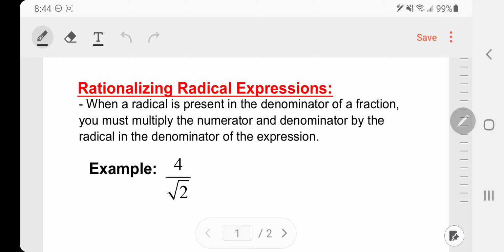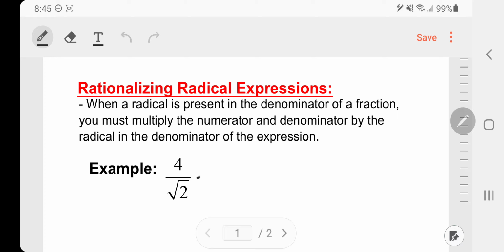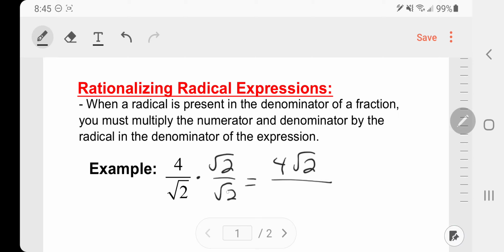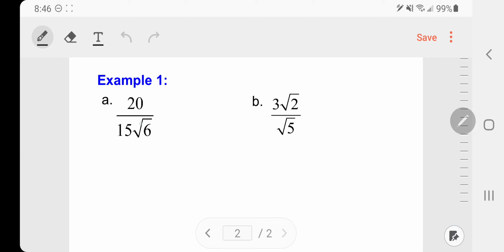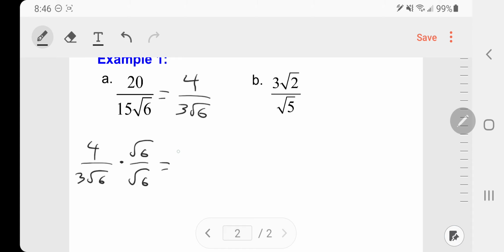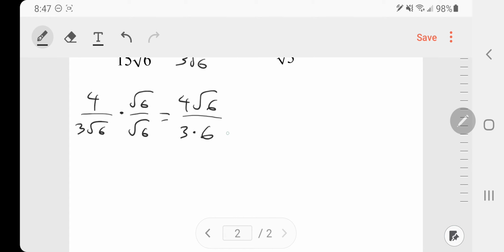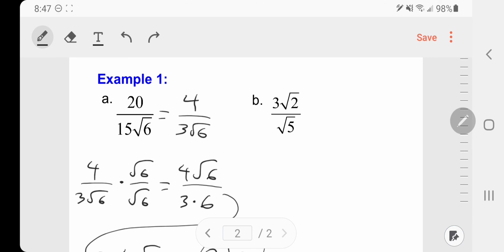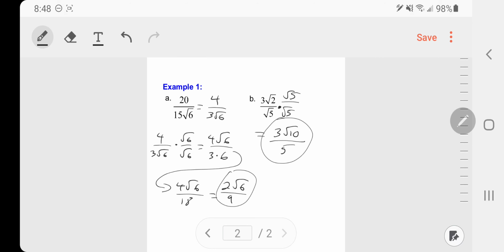Rationalize Radical in the Denominator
Learn how to rationalize a fraction with a radical in the denominator